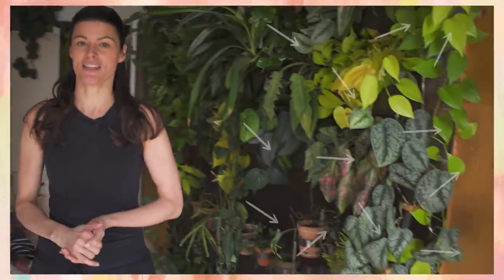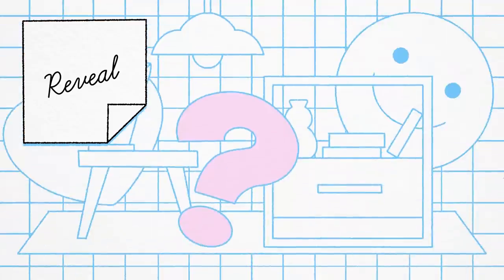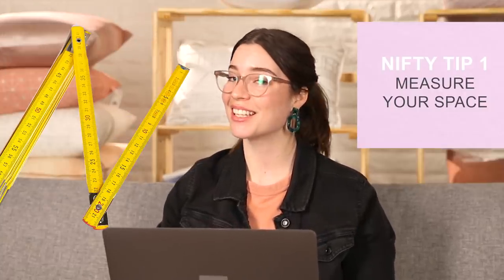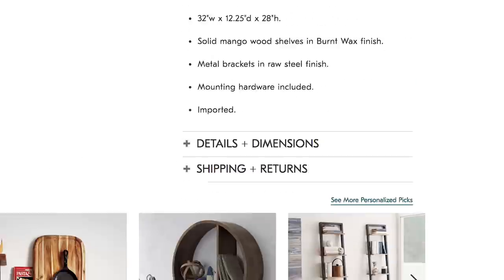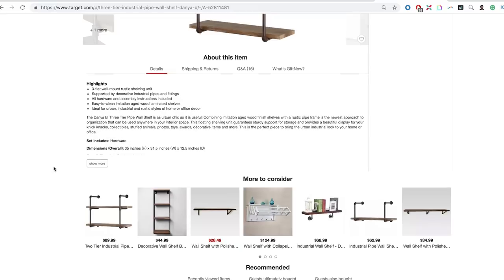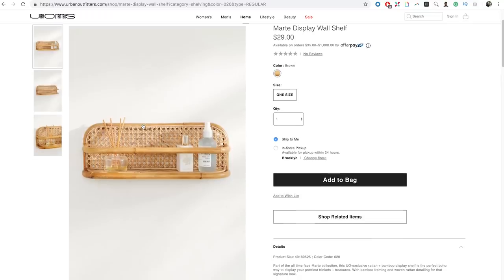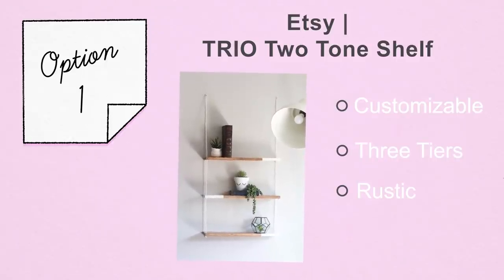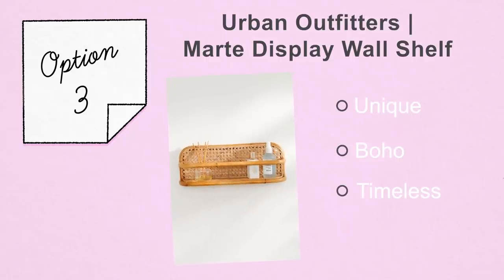Finding The Perfect Plant Home For The Ultimate Plant Mom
"As you can see I have a ton of plants, which is a recurring theme here." Join Kenah and plant expert Summer Rayne, as they hunt for the perfect hanging shelf to house Summer's plant buds. 🌱

MUSIC

Rose
Licensed via Warner Chappell Production Music Inc.

STILLS
Shelf with blank poster, books, and lamp
 pinkypills/Getty Images
Wall-mounted, wooden book shelf, close-up
 Steve Gorton/Getty Images
Big fluffy Maine Coon cat in a bookshelf
 Kathrin Ziegler/Getty Images
Blue toothbrush in white ceramic mug standing on glass bathroom shelf
Steve Gorton/Getty Images
Close-Up Of Ruler Against White Background
Classen Rafael / EyeEm/Getty Images
Still life of white iconic scale
Tooga/Getty Images
Armchair and shelf
KatarzynaBialasiewicz/Getty Images
Stack Of Books In Shelf
Nesrin Yueksel / EyeEm/Getty Images
Kathrin Ziegler/Getty Images
Home library
Helena Schaeder Söderberg/Getty Images
Step ladder near bookshelves at home
Halfdark/Getty Images
Objects on wooden shelves at home
Hero Images/Getty Images
Wooden Bookshelf Against Wall At Home
Kirsten Machen / EyeEm/Getty Images
Potted Plants With Decor On Shelf Against White Wall At Home
Wong Khoon Yuen / EyeEm/Getty Images
Kitchen into which light comes in
Taiyou Nomachi/Getty Images
Art Objects on Wooden Shelving
Mint Images/Getty Images
Low Angle View Of Books Arranged On Shelf
Ivan Selivanov / EyeEm/Getty Images
Wooden Shelves Mounted On White Wall
Chatuporn Sornlampoo / EyeEm/Getty Images
Close-Up Of Potted Plants By Books On Table Against White Wall
Shih Wei Wang / EyeEm/Getty Images
Rack with home decor
Westend61/Getty Images
Cups Hanging By Containers On Kitchen Counter
Merethe Svarstad Eeg / EyeEm/Getty Images
Shelves in kitchen
Luxy Images/Getty Images
3D illustration - The white wall and three wooden shelves
KEN-workshop/Getty Images
Close-Up Of Jars And Cup
Ana Drr / EyeEm/Getty Images
Empty bookshelf
WLADIMIR BULGAR/SCIENCE PHOTO LIBRARY/Getty Images
Living wall of plants
Fry Design Ltd/Getty Images